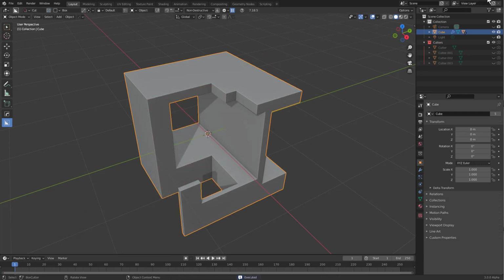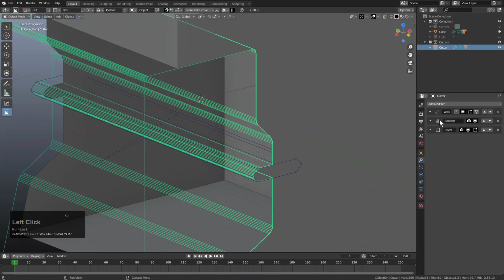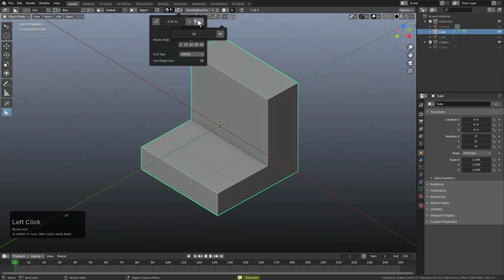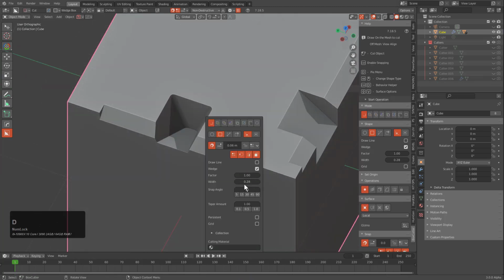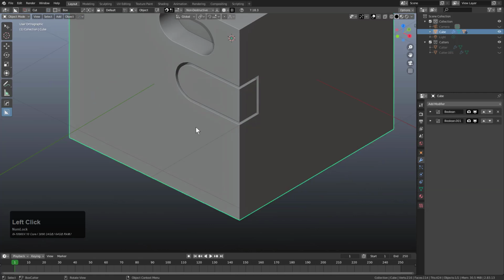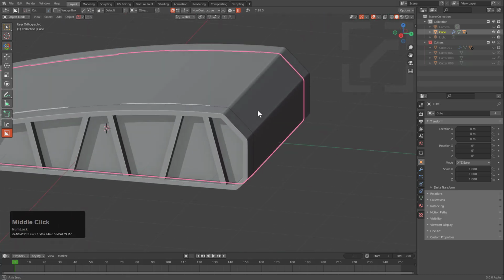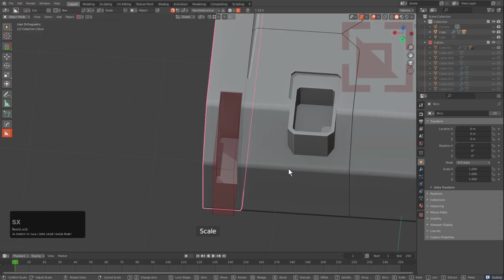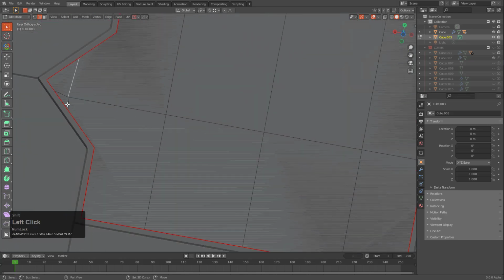boxcutter 718_5 - Release Log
Introducing Grid Cut.

Logs are also broken up into playlists for easier digestion.

Now supporting Blender 3.0, 2.83LTS, 291, 292 and even 293.In this update a new shape type is added "Grid" Grid as an alignment system is also sped up immensely and wedge has received some new features and different ways to use. Repeat is no exception improving immensely this update and New to HardOps / Boxcutter and curious on where to start?

Start (00:00)
Intro (00:23)
Installation (01:07)
How I Migrate (Short Version) (02:25)
BiDirectional Make (03:25)
Sort Bypass w/ Weight (06:22)
Repeat Join (09:22)
Infinite Grid Speedup (10:44)
Grid Snap Accuracy Increase (14:40)
Wedge Factor & Width (15:50)
NEW SHAPE - GRID (18:29)
Weld Temp Adjustment - (21:08)
End (23:45)